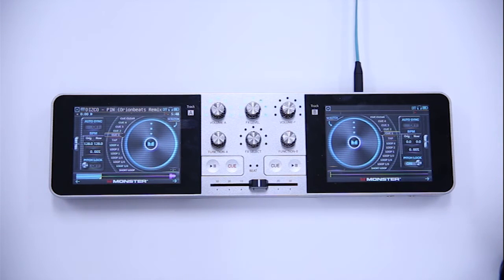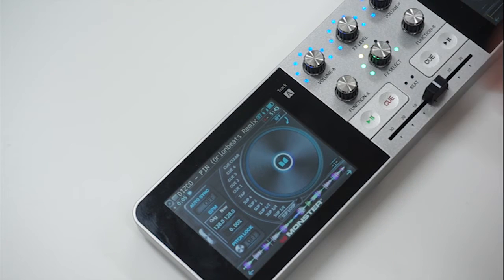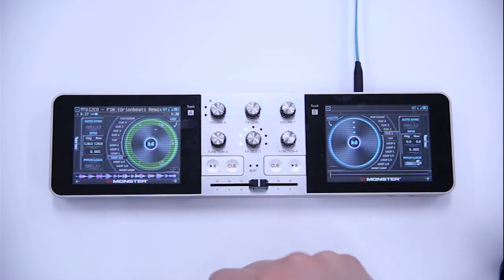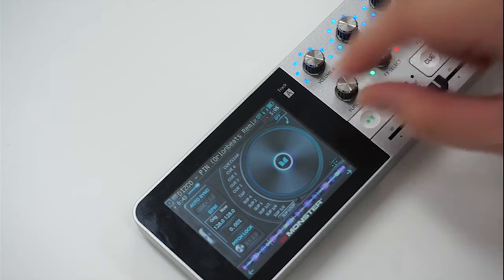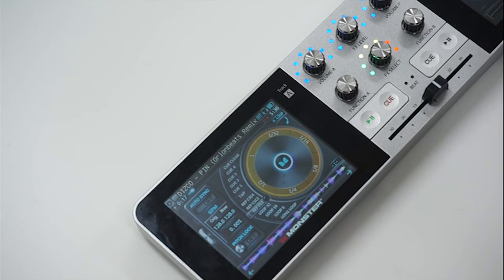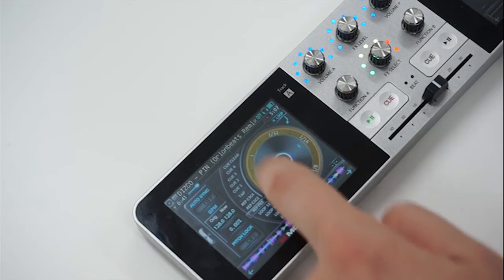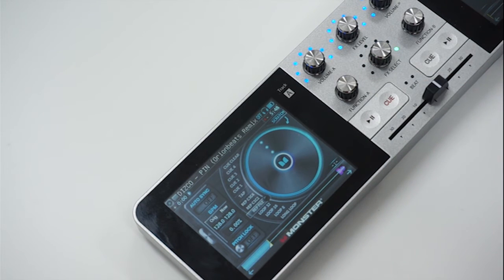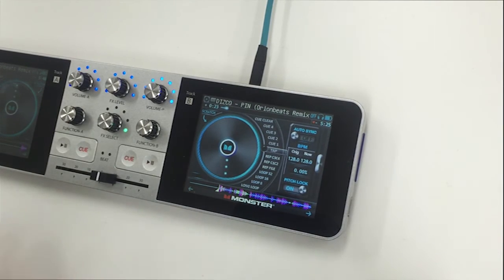[MonsterGODJ] 4. Hot Cue & Loop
How to use the 'Loop' and hot cue functions.